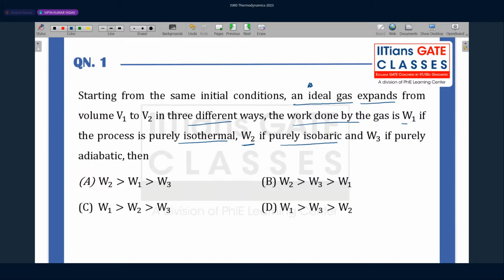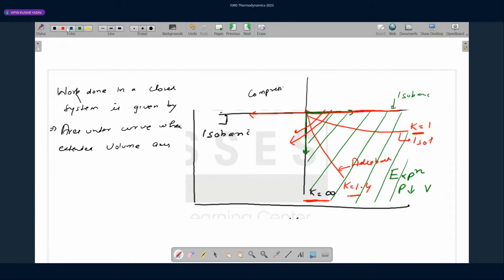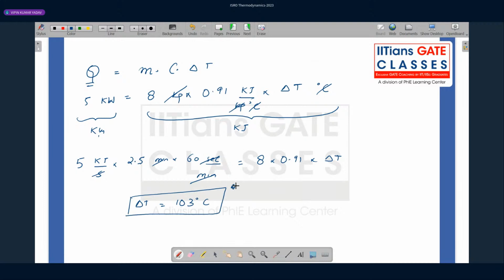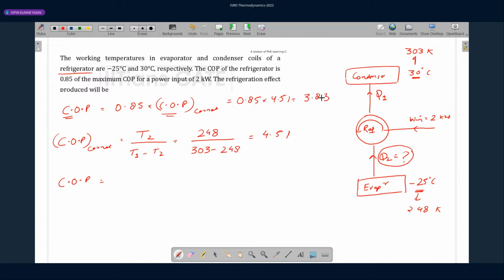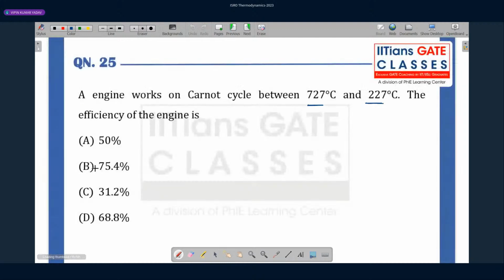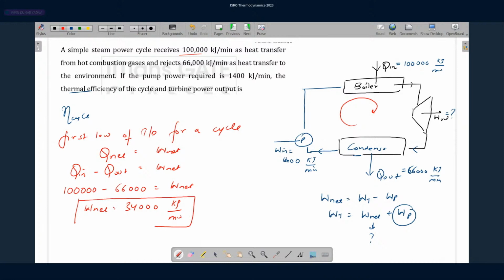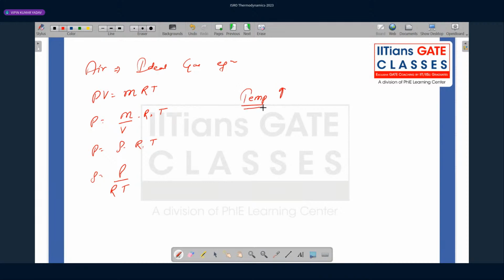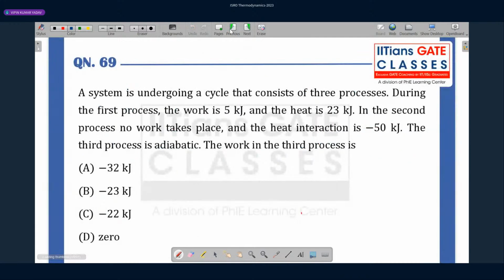ICRB PYQ solution series | Thermodynamics -2016 | ICRB- 2023 exam preparation for ME/AE stream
➡️ICRB PYQ solution series- Thermodynamics & It's Application-2016

✅Salient Features
Regards,
Team IGC